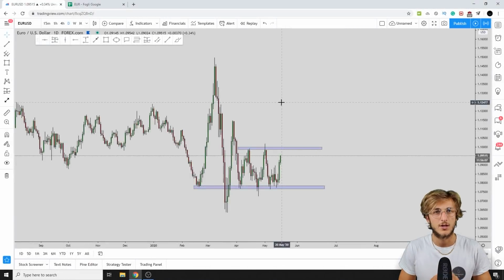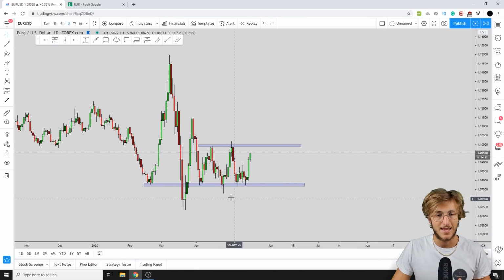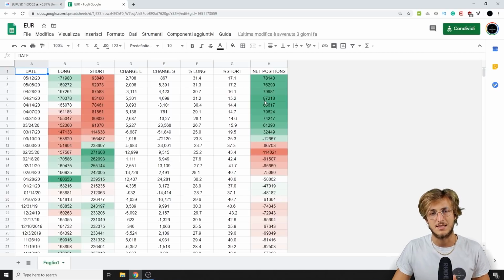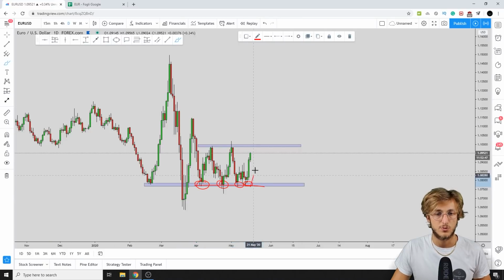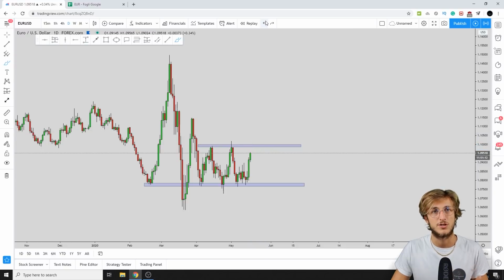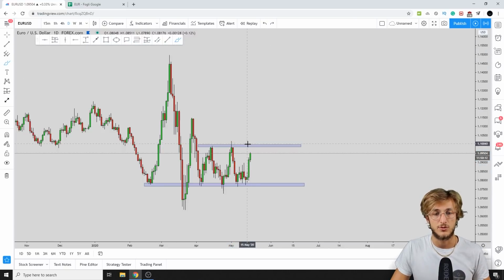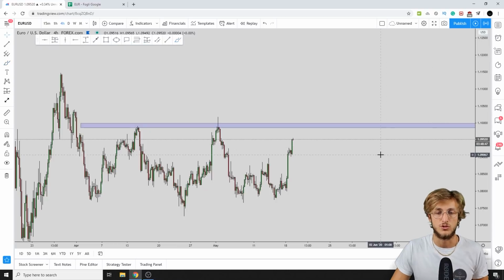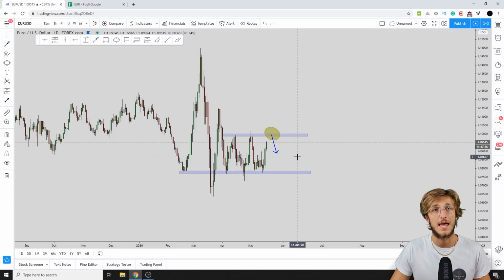SWING TRADING: The Most Traded PAIR In The Market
In this video, you will learn how you are supposed to be trading EUR/USD, the most traded pair in the forex market, from a swing trading perspective. You will learn how to approach your forex trading when you have a ranging market like the one we are experiencing at the moment with EUR/USD.